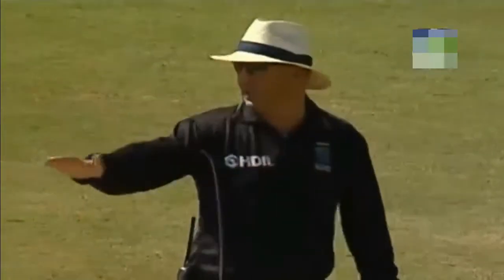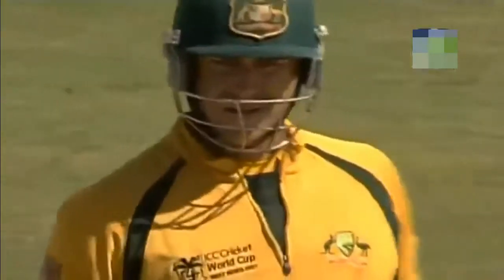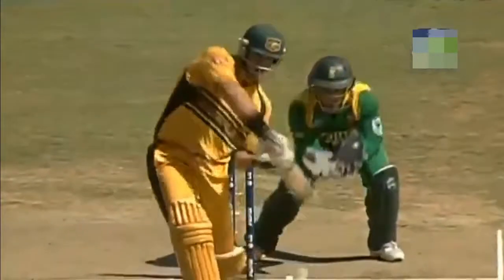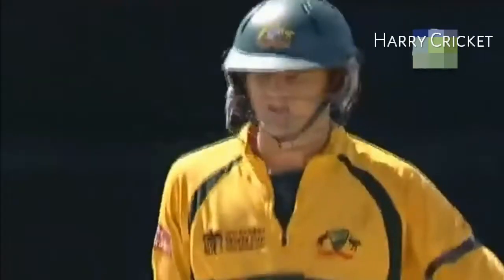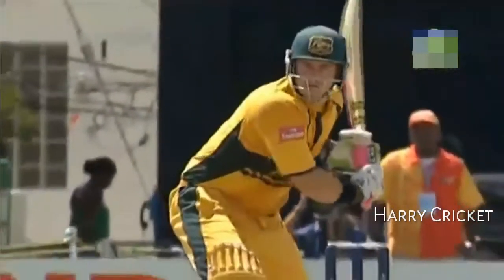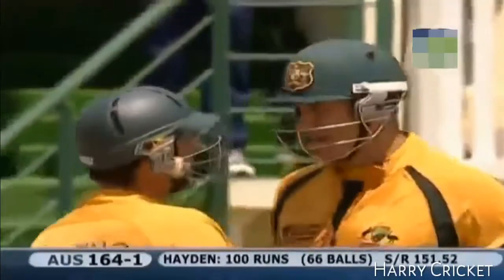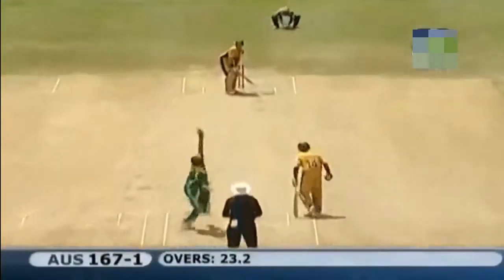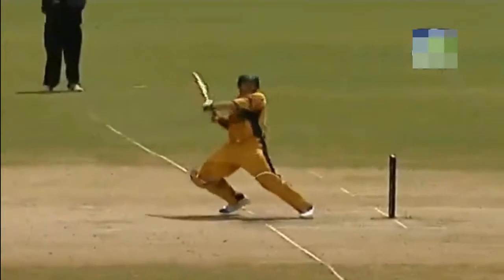Matthew Hayden Smashing 101 Runs off 68 Balls vs South Africa - AUS vs SA ~ World Cup 2007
Australian Famous Hard Hitting Opening Batsman Matthew Hayden Smashed 101 Runs off Just 68 Balls including 14 FOURS and 4 SIXES against South Africa in the ICC World Cup Group A Match at Warner Park, Basseterre, St Kitts on March 24 2007.